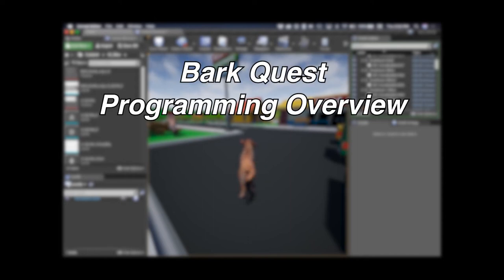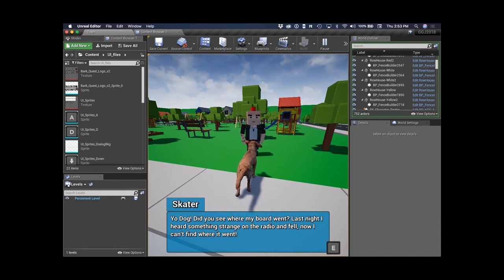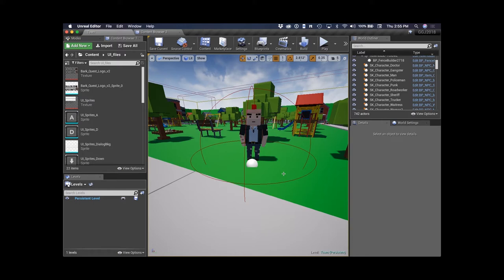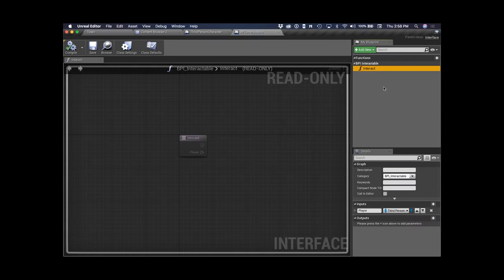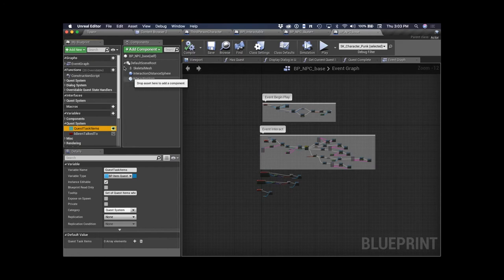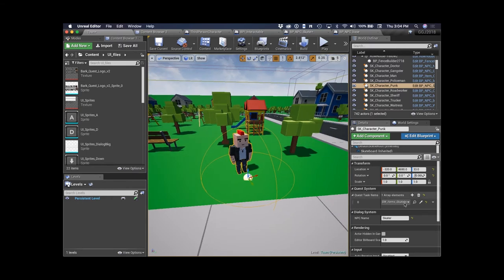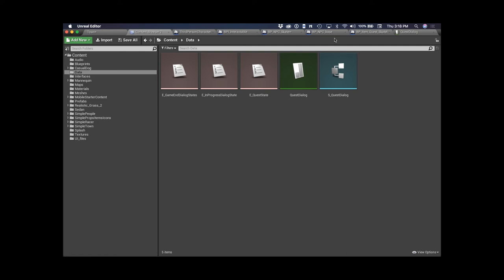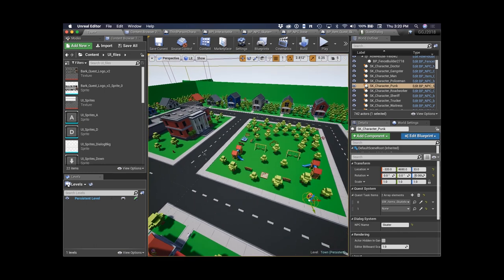Bark Quest programming overview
In this video, Nacelle Games co-founder and programmer Jonathan Daley gives an overview of how the quest and dialogue systems were programmed in Bark Quest.

Bark Quest was made in 48 hours for Global Game Jam 2018. In the game, you play a stray dog who goes around a small town helping people solve their problems, all while the town's people are talking about a strange transmission they heard last night...

~Credits~
Carrie B Daley - Game Designer, Level Designer, Writer, Graphic Artist
Jonathan A Daley - Programmer, Designer, Animator